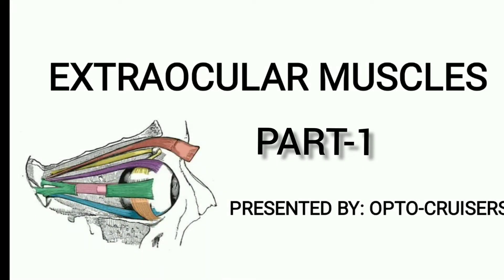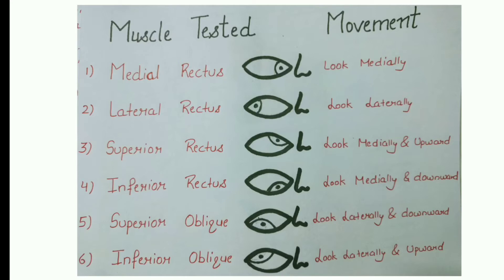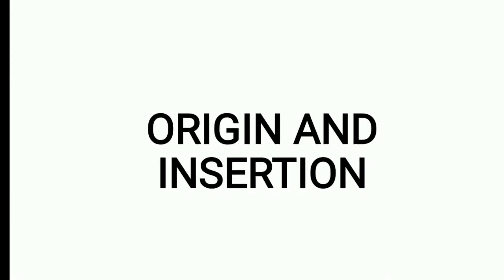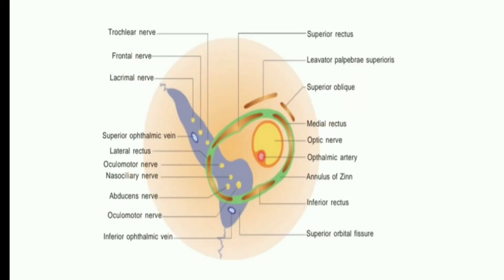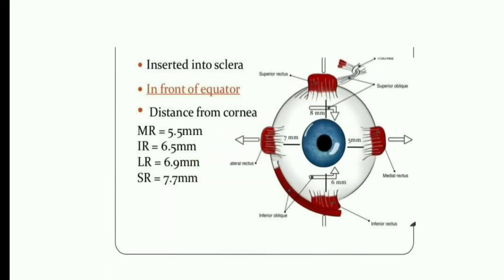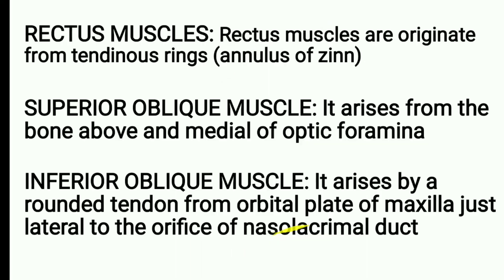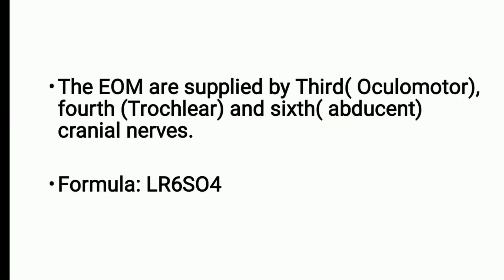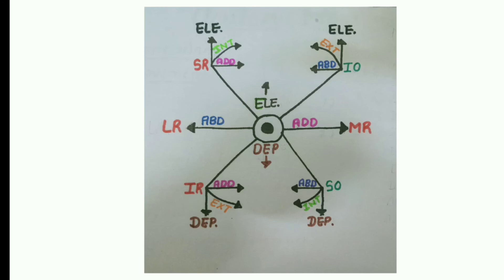Extraocular Muscles(EOM)| Part-1 |AK khurana